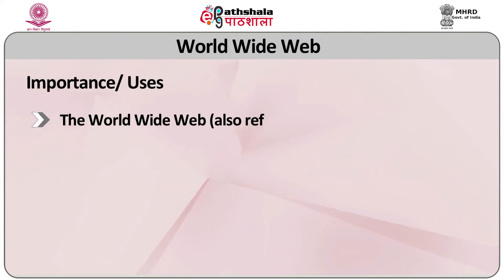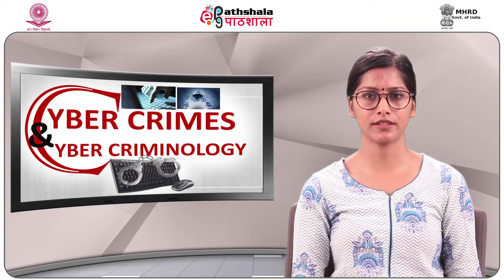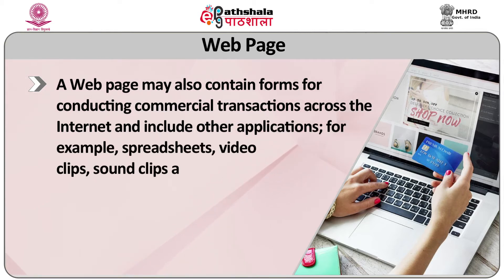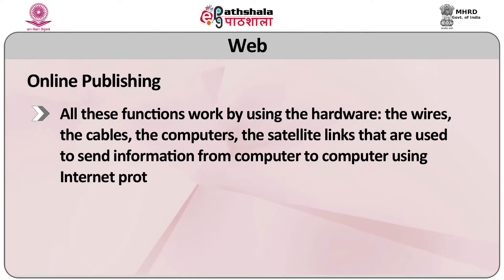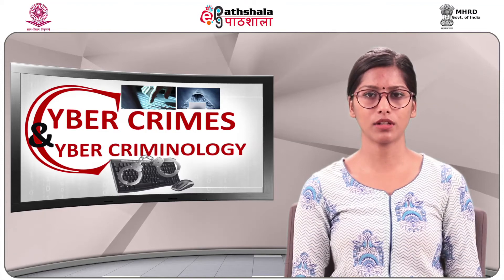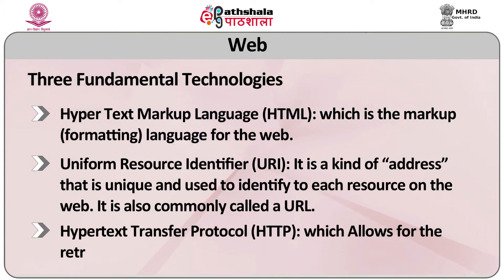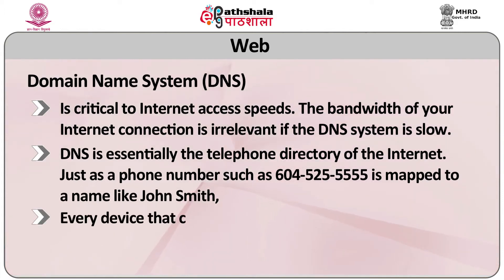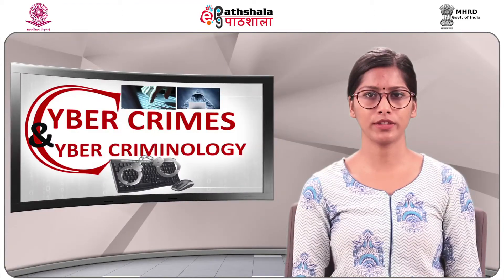Understanding the Internet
Subject:Criminology
Paper: Cyber Criminology and Cyber Forensics